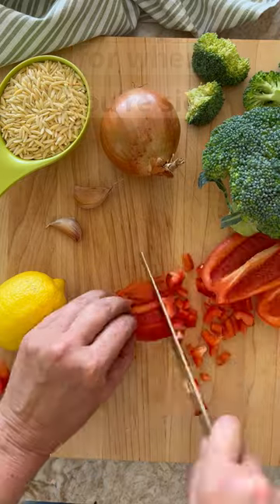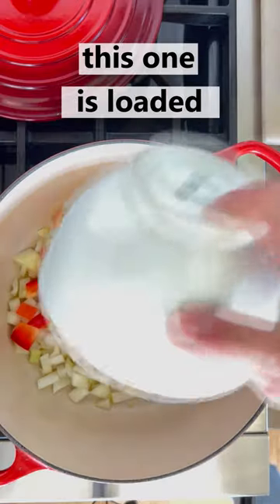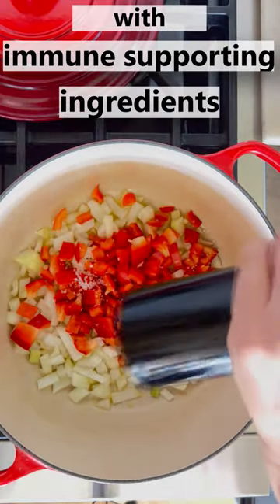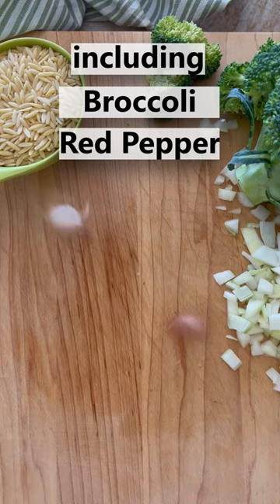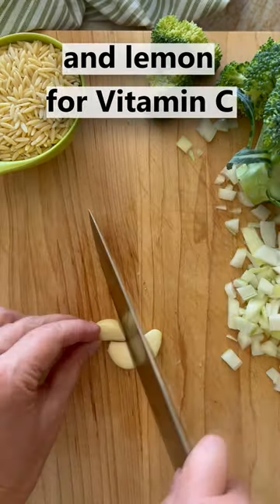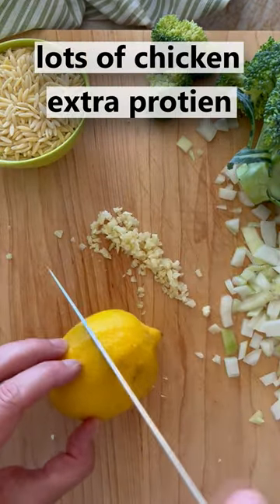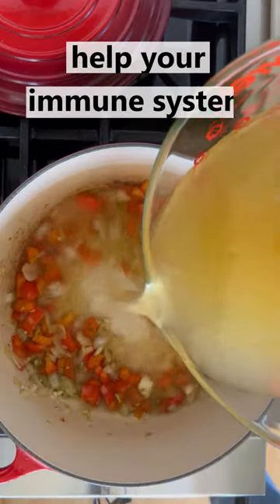Yummy Chicken Soup for Immune-System Boost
With cold and flu season around the corner, regularly eating a variety of nutritious foods rich in vitamins and minerals, such as citrus fruits and spinach, can help boost your immune health.

Feeding your body certain foods may help keep your immune system strong.

If you’re looking for ways to prevent colds, the flu, and other infections, your first step should be a visit to your local grocery store, and make this yummy soup with garlic, ginger, broccoli, chicken, onions, carrots, onions, lemons for vitamin C, and peppers that's loaded with immune-supporting ingredients and tastes delicious.